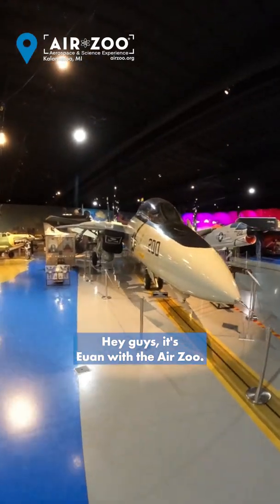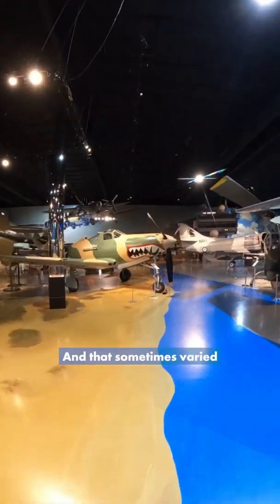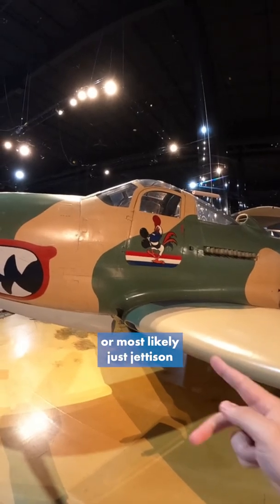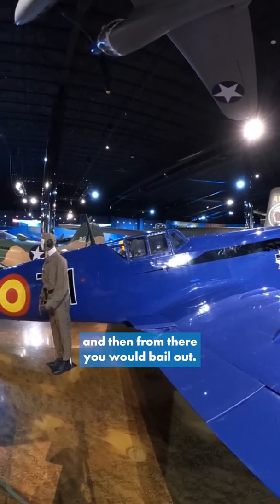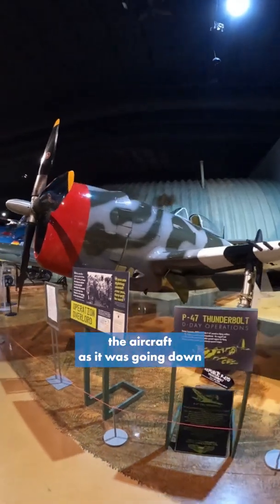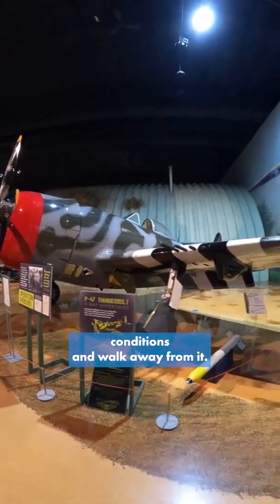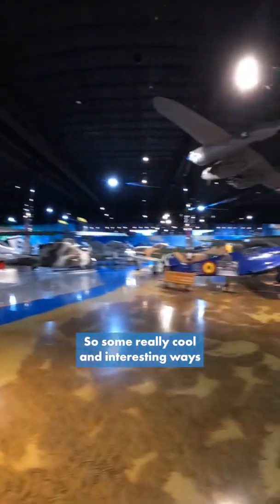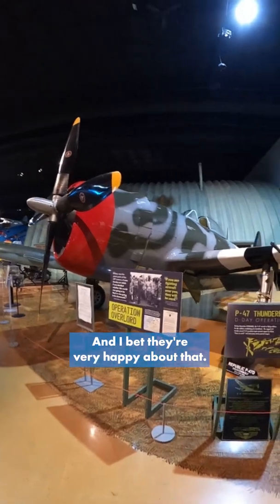Bailing out of aircraft!